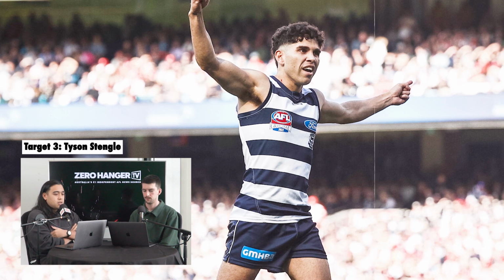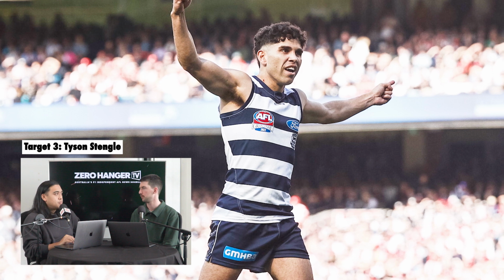Brisbane's Top 5 Trade Targets | Zero Hanger TV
Join Phoenix Trinidad and Mitch Keating as they run through 5 Trade Targets for the Brisbane Lions in 2024.

BREAKDOWN:
00:00 What do they need?
2:00 - Bailey Scott
3:49 - Samson Ryan
5:30 - Tyson Stengle
7:14 - Denver Grainger-Barras
8:31 - Levi Ashcroft

🎥 Recorded 14/06/2024